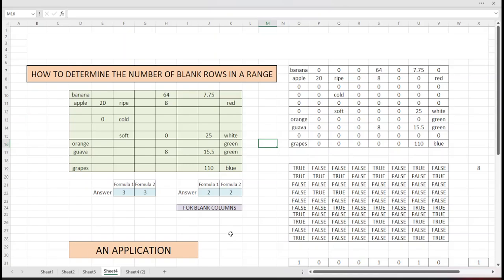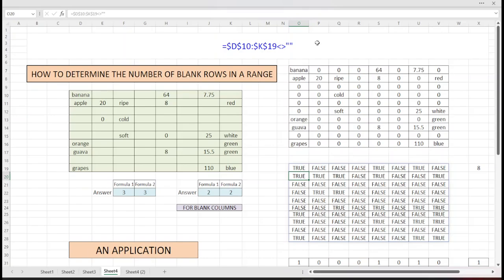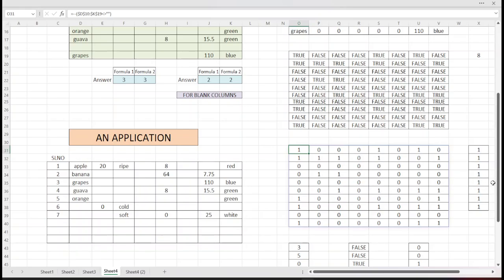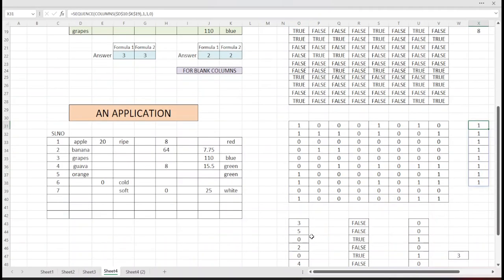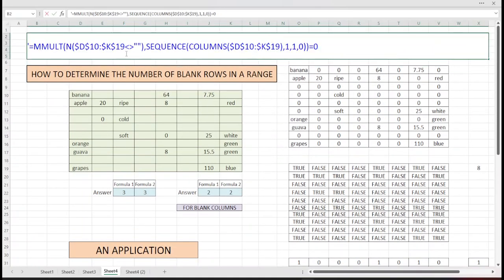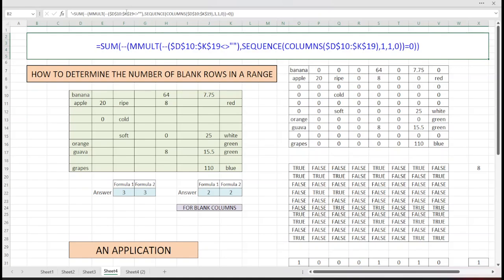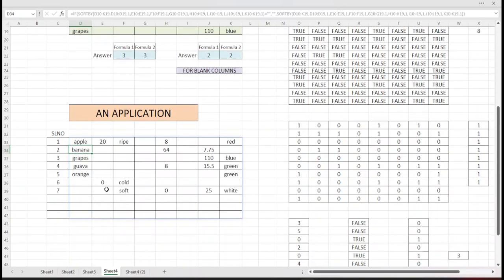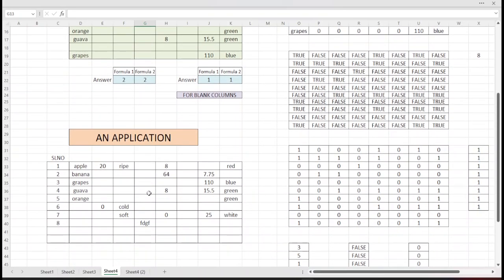Determine the number of blank rows or columns in a range of cells in excel.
In this video, we show how to determine the number of blank rows or columns in a given range of cells in Microsoft excel. If in the final formula 'equal to 0' is replaced by 'greater than 0', then one gets the number of non-blank rows in that range.